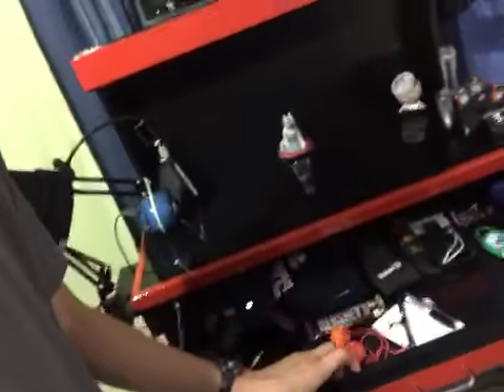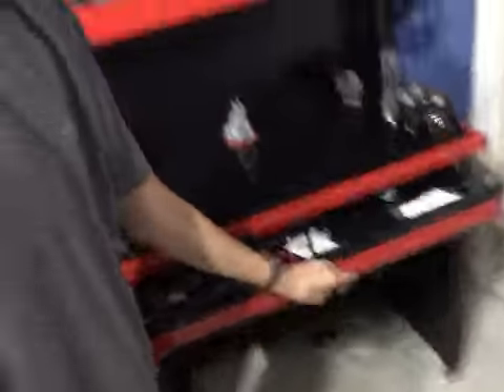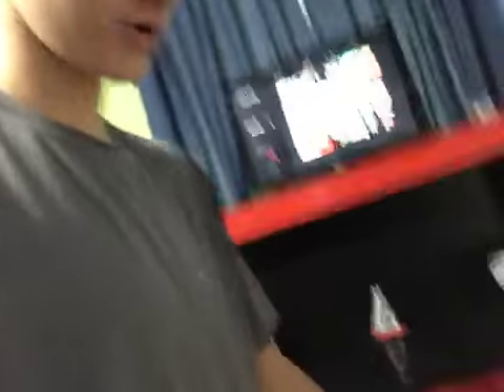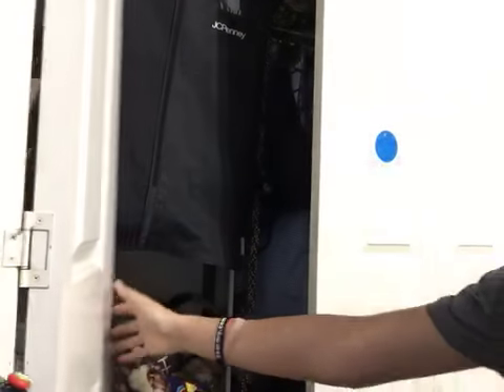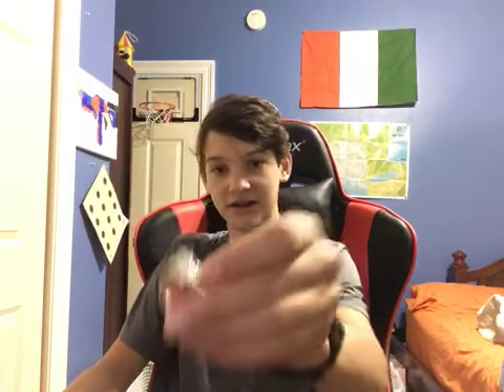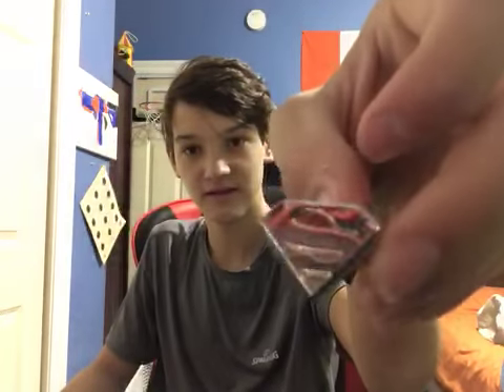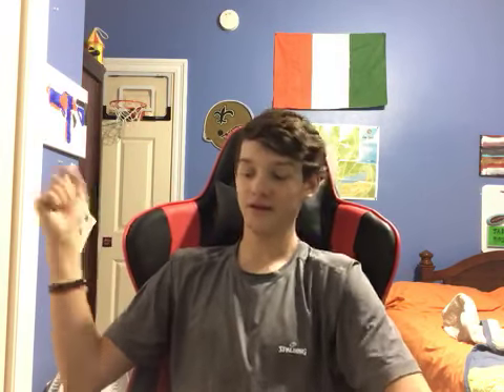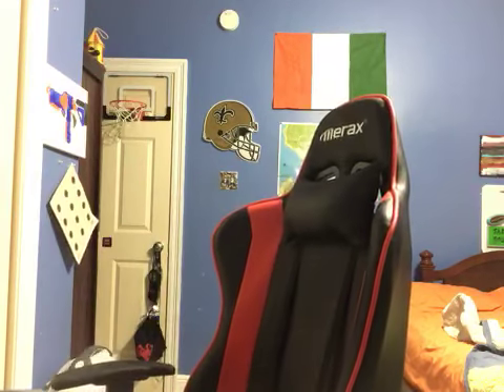Vlog: MY NEW DESK!!!